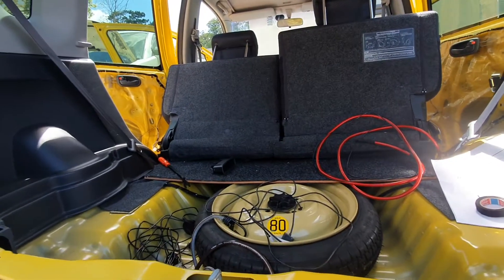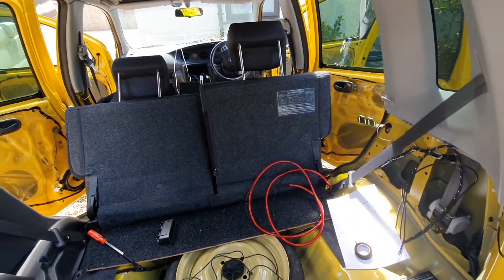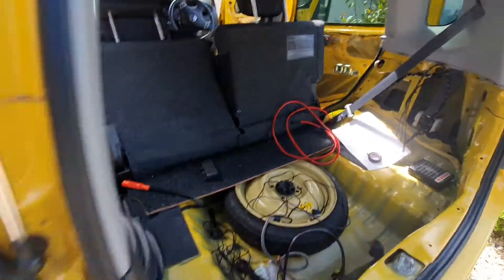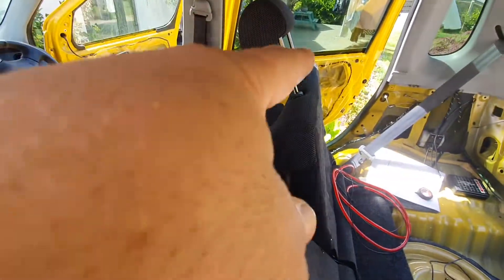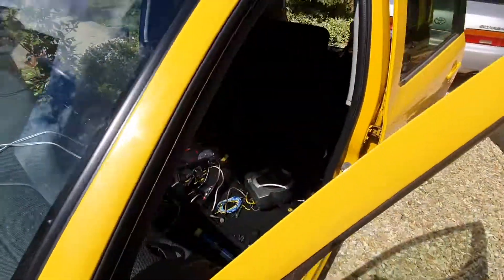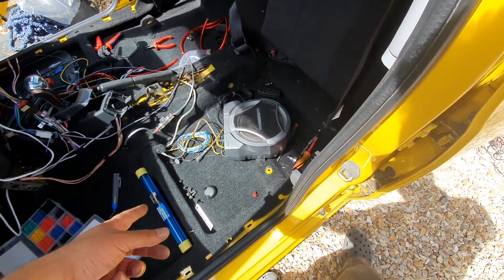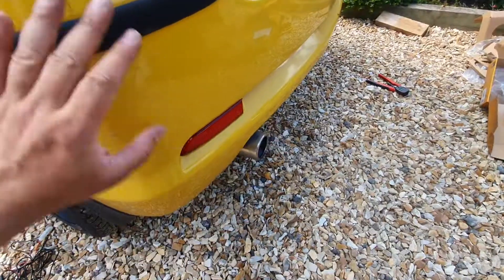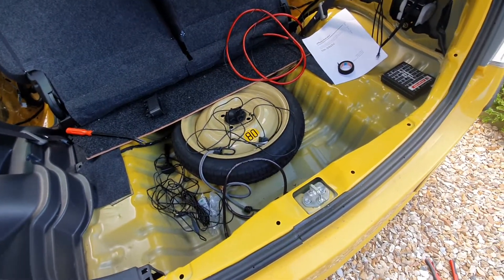Daihatsu YRV Turbo stereo install Part 2